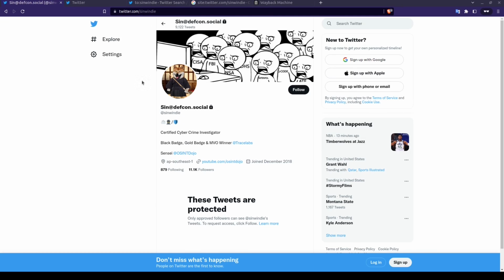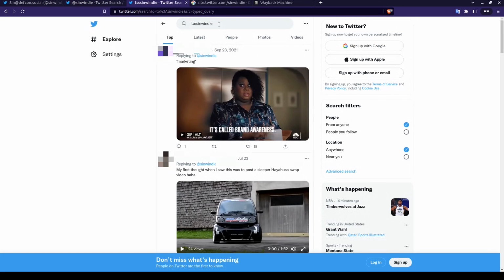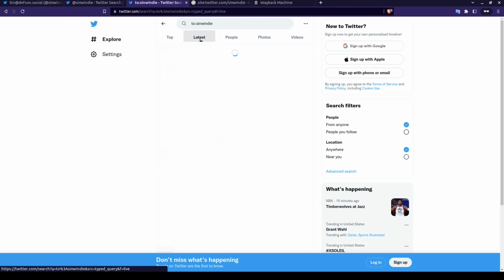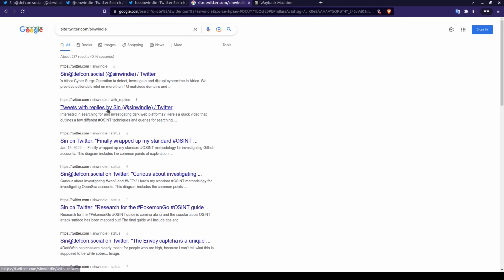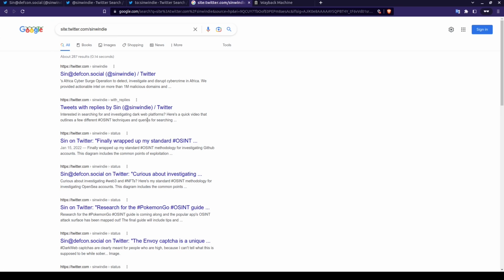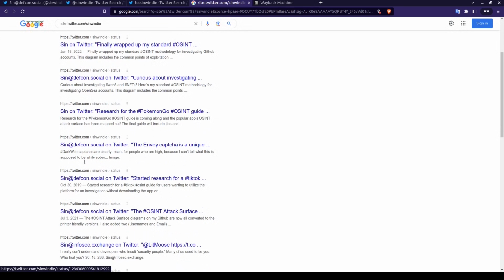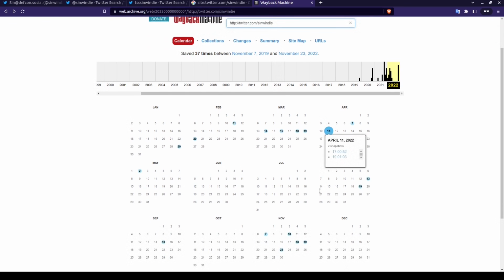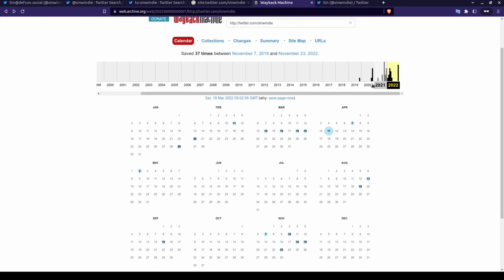OSINT Collection: Investigating Private Twitter Accounts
A short video outlining a few different techniques for investigating private Twitter accounts.